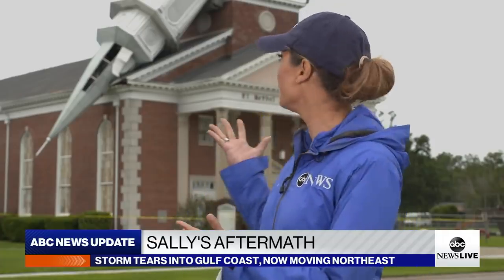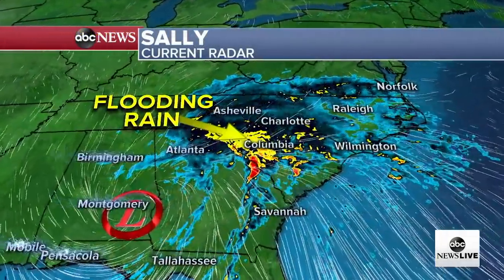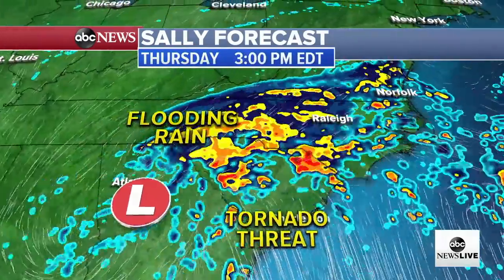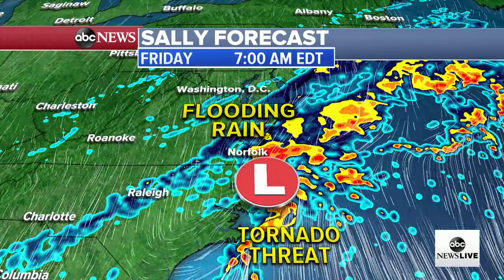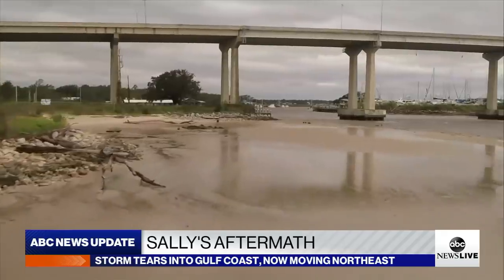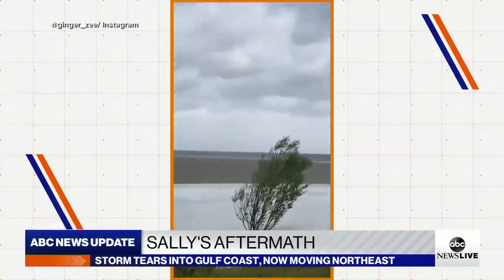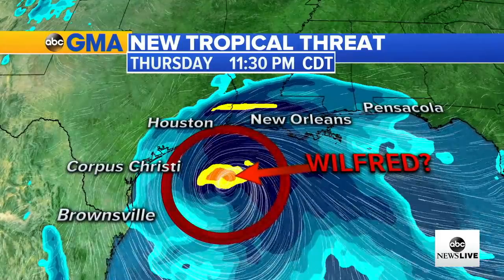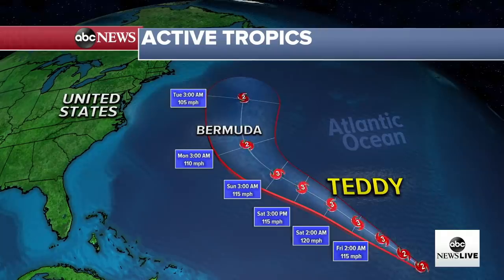Hurricane Sally leaves destruction as a new threat develops in the Gulf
Life-threatening conditions are expected as the storm moves further inland, leaving behind a path of destruction in the Gulf Coast.